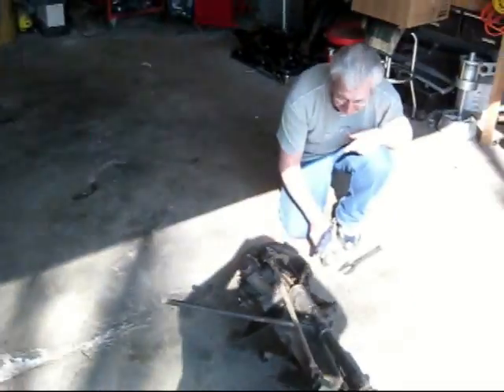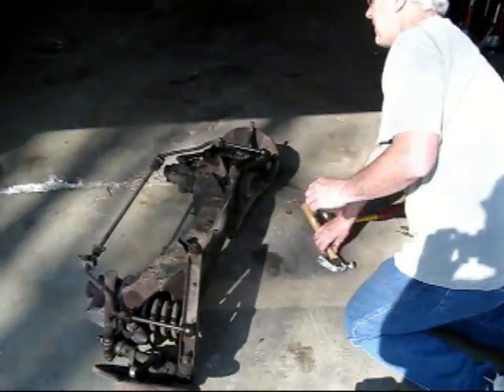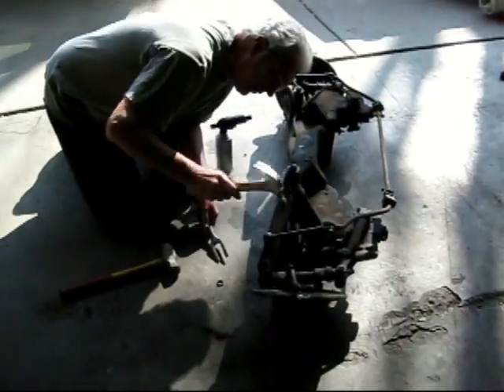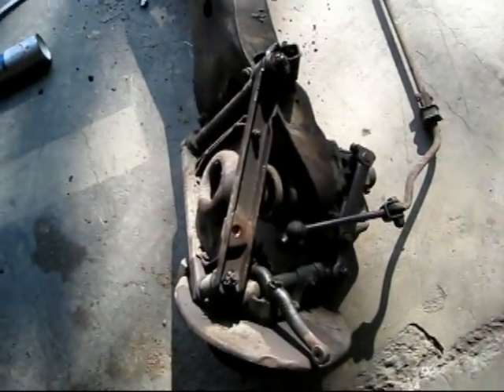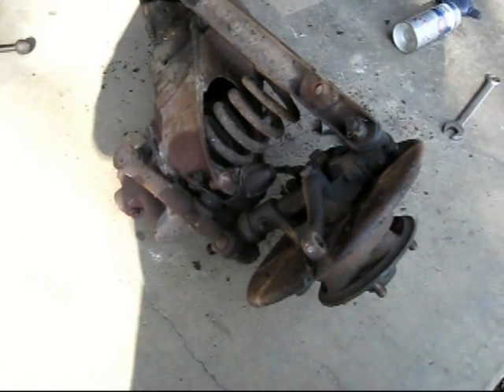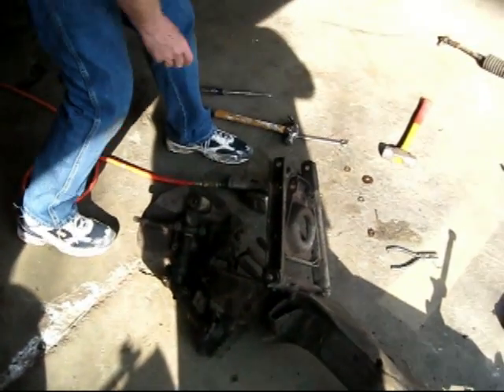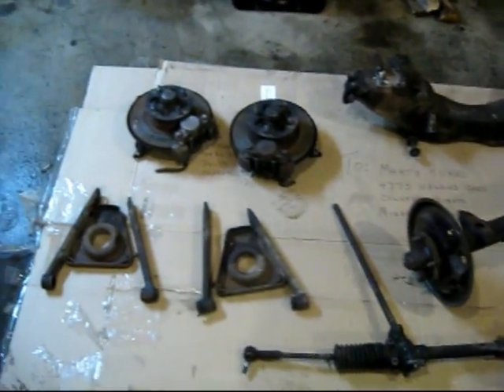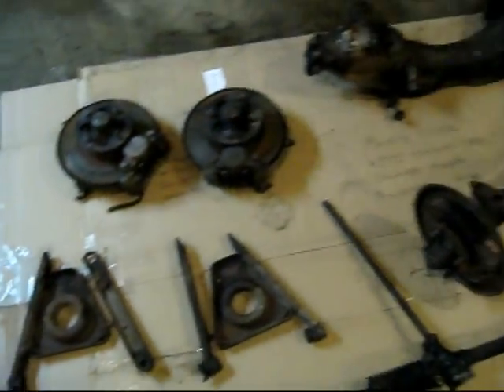MG 30 - Hammertime! Norms helps me out with the crossmember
My dad norm helps me pull off the sway bar and tie rods on the MG B's front crossmember

Marty's Garage is also available in podcast form via iTunes and the Zune Marketplace (Free)